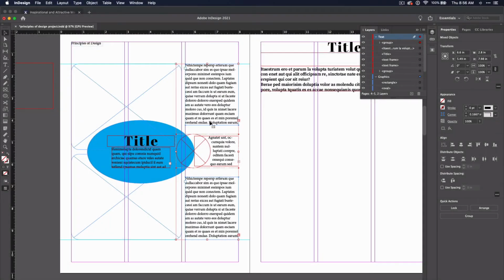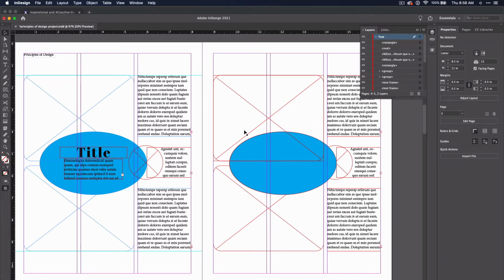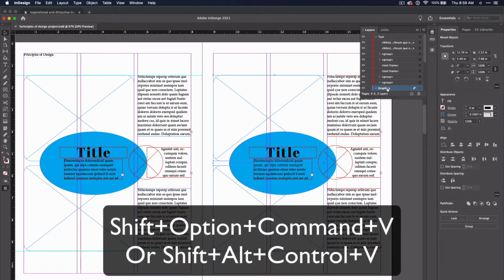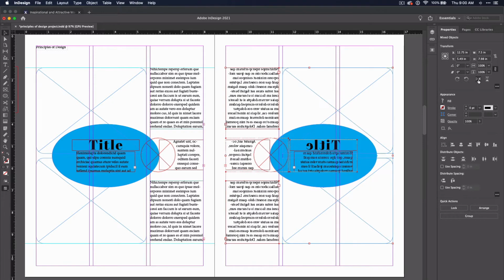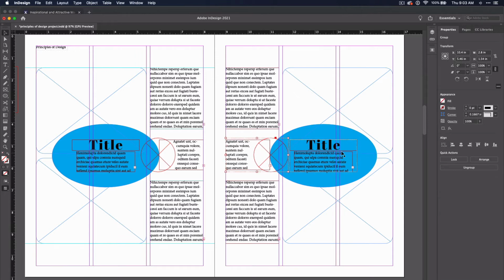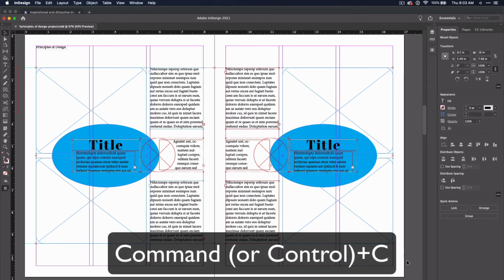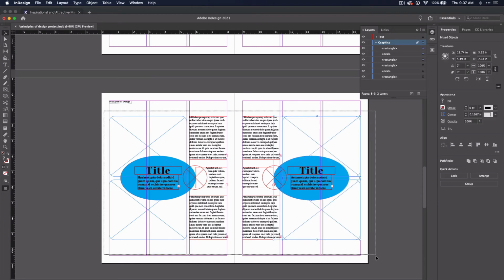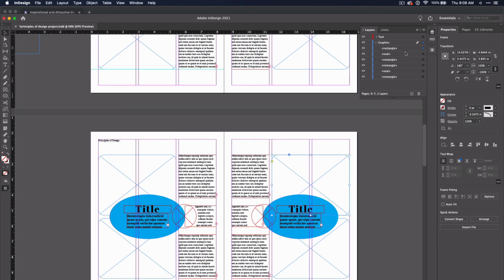12. Copy and Paste in Place in InDesign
for lesson resources (including lesson plans, presentations, project outlines and more!).

This is the 12th video in a series of 20 tutorials on learning how to use Adobe InDesign CC and creating a short magazine highlighting the principles of design. In it learn how to copy an entire page design onto another page spread.